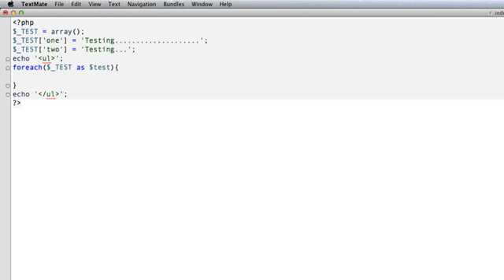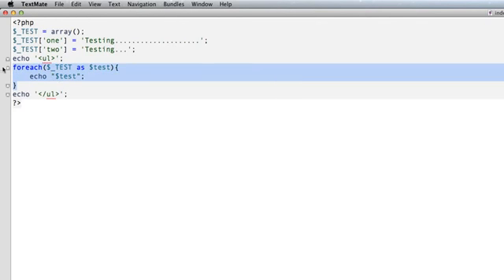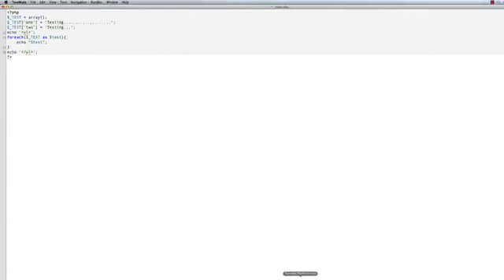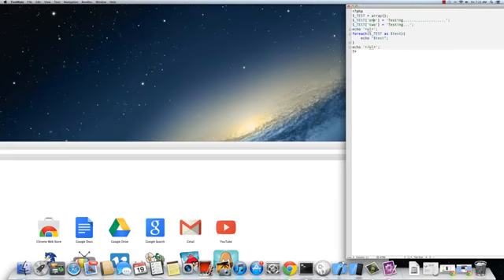PHP Arrays part 1 get up to speed